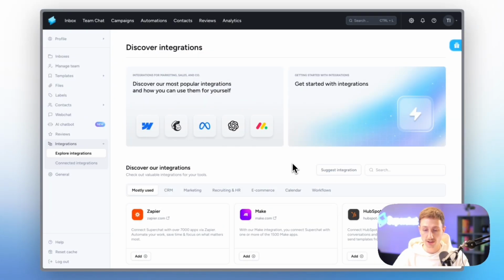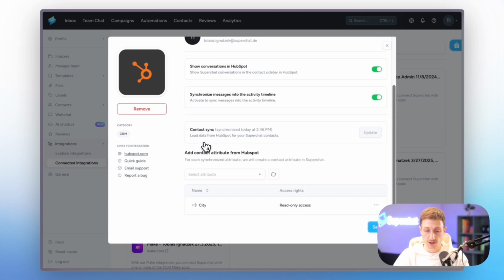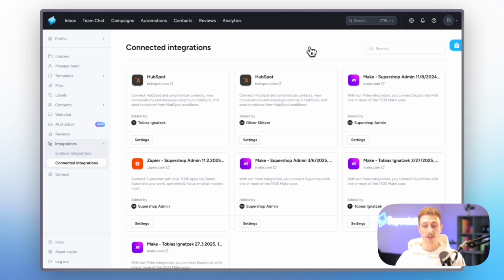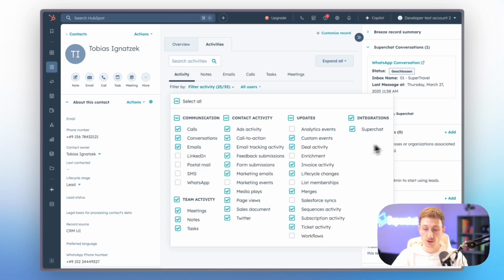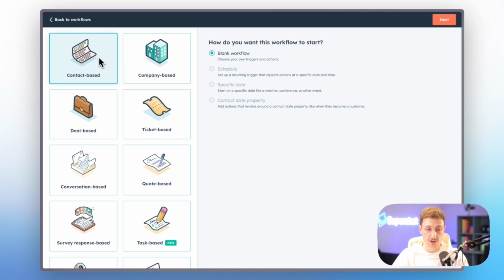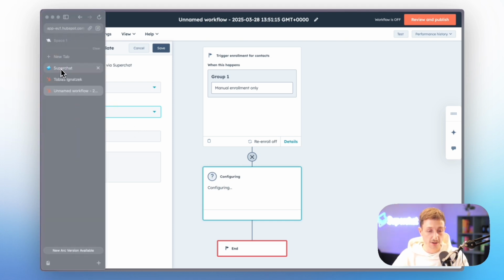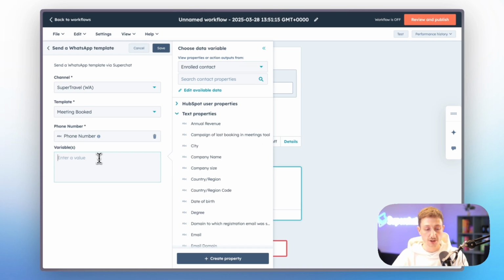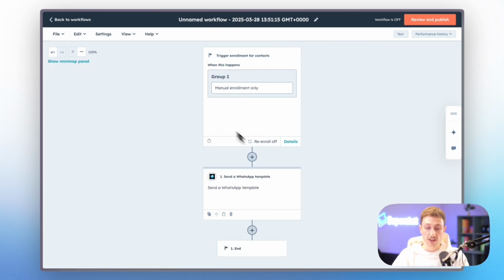HubSpot Integration | The Basics